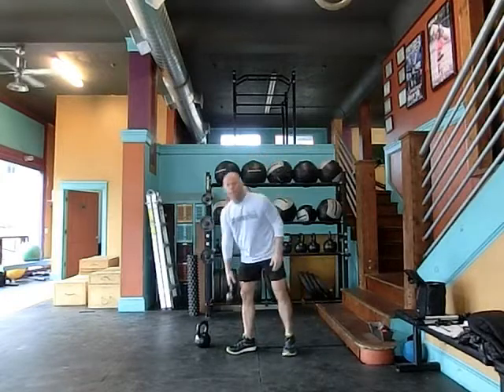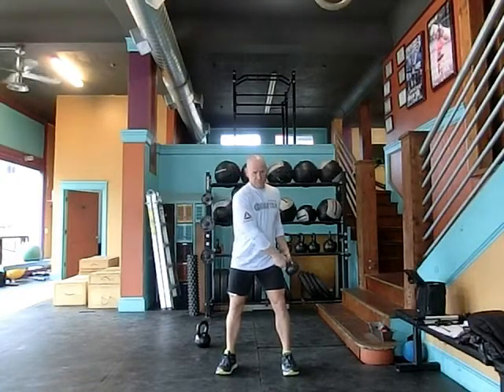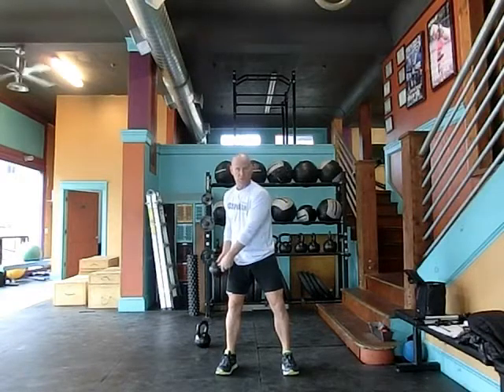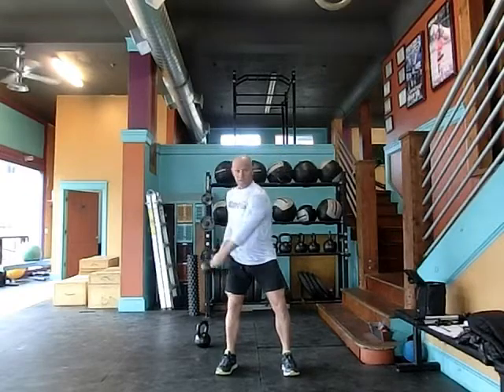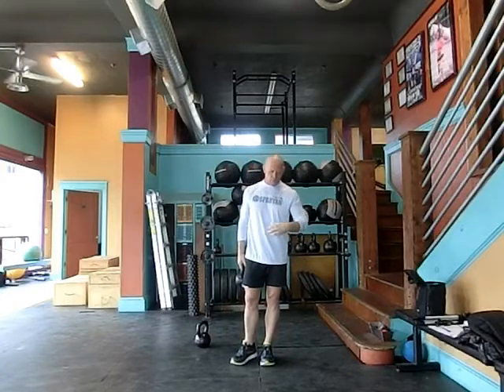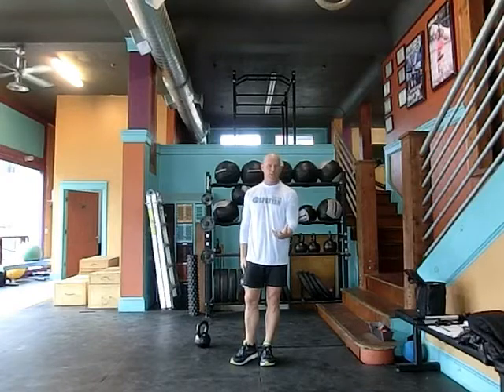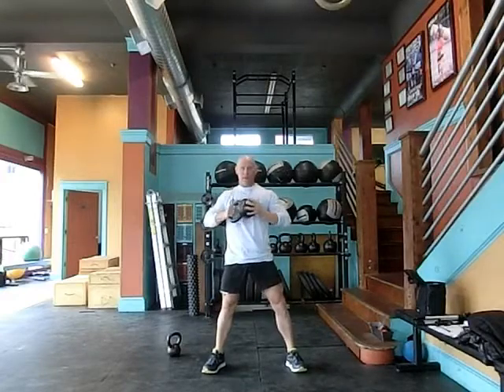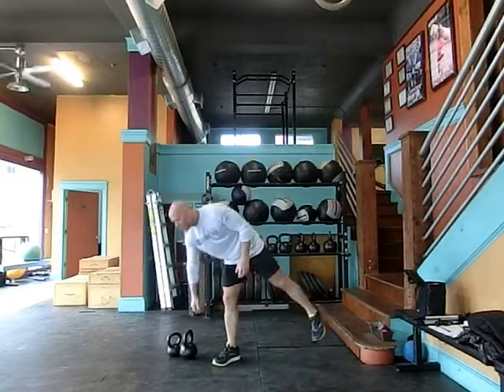KB Movement Preparation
Using Kettlebell exercises as movement preparation prior to rotational strength, power and coordination training. KB ribbons to tie core into upper body rotation and KB figure 8 or figure 8 with a press to tie lower body to core.